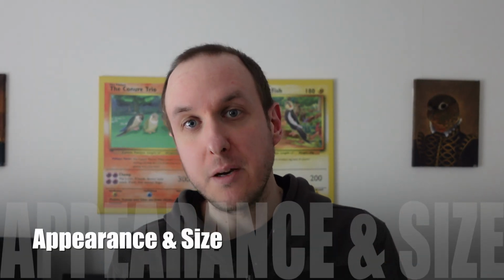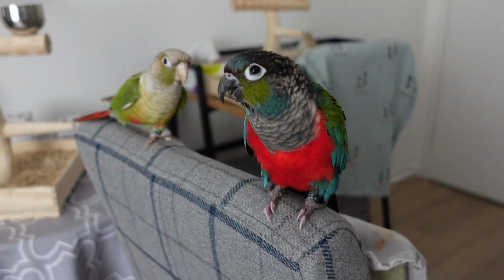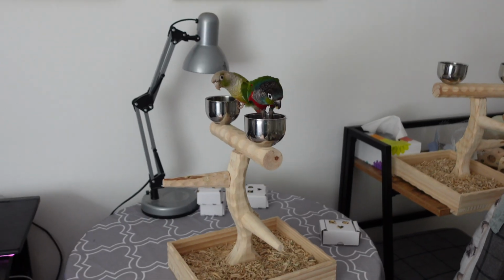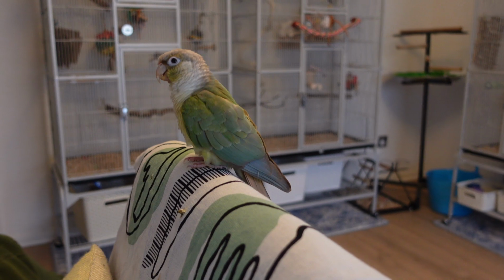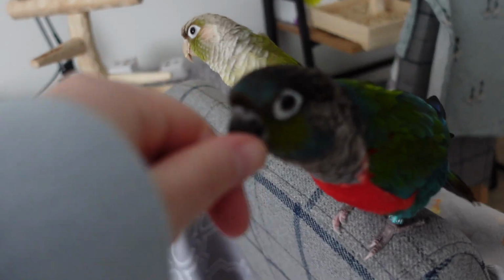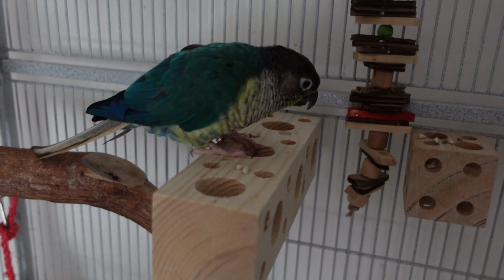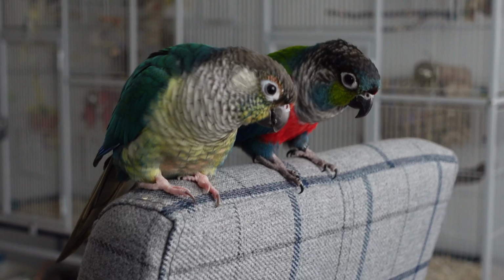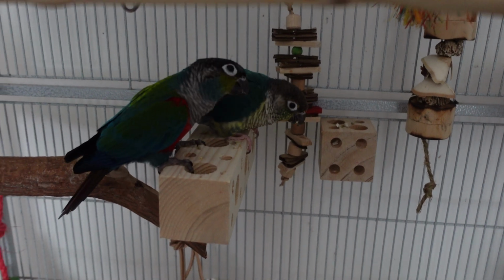Green Cheek Conure Vs Crimson Bellied Conure | Conure Comparison | TheParrotTeacher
Hey conure fans,

This week's video looks at the differences and similarities between green cheek conures & crimson bellied conures.

If you're considering either, or just wondering what they are like then this is the video for you!

As usual, any comments, feel free!

🛒 You can get lots of parrot goodies from our friends over at Northern Parrots *

My Invertebrate Channel: @Spooderpods
My Shorts Channel: @birbvsanime